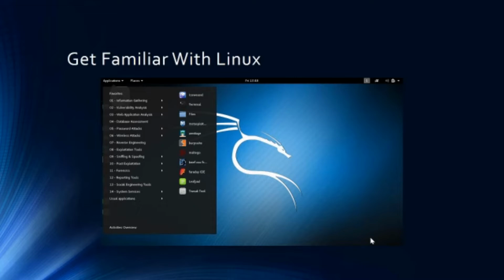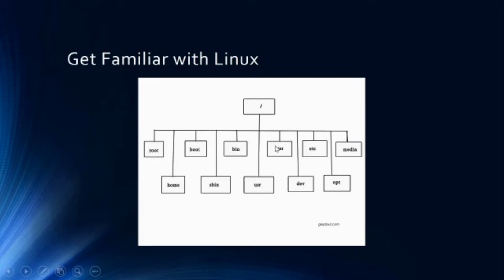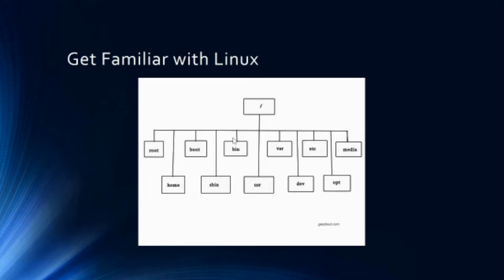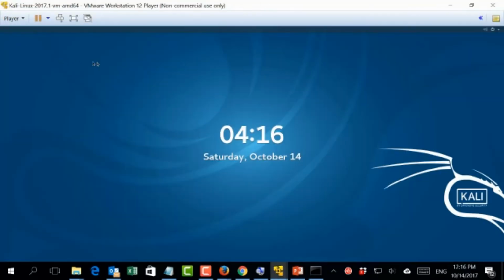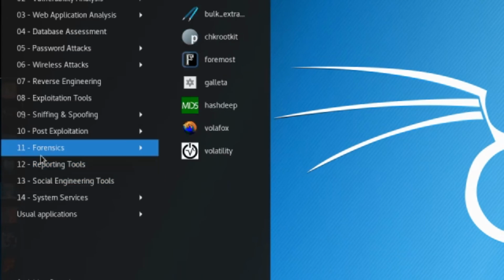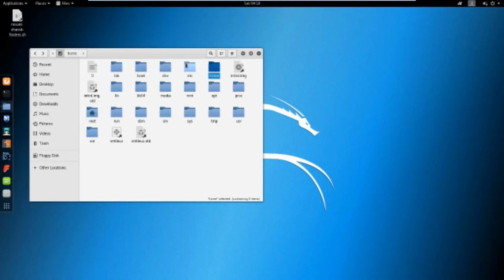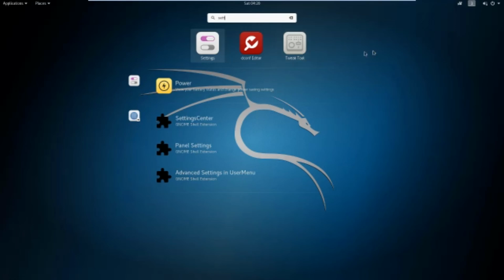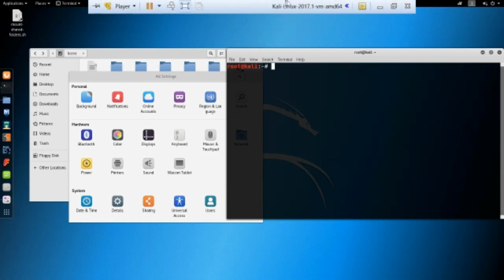Get Familiar with Kali Linux | Introduction of Kali Linux | CEH v 10 Fully Free Tutorial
This lecture explains that how to get familiar with Kali Linux. You can skip this section if you are already familiar with Kali Linux.